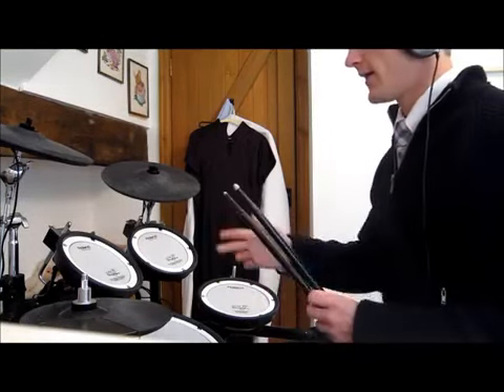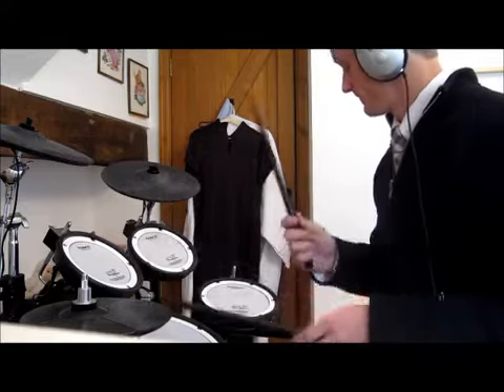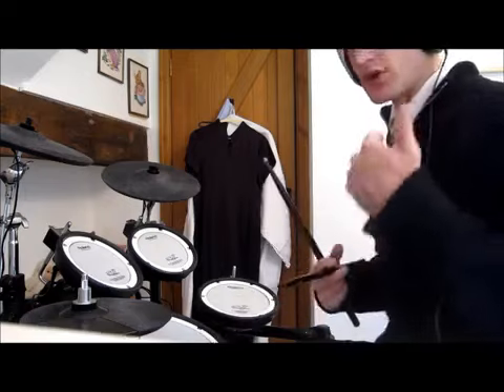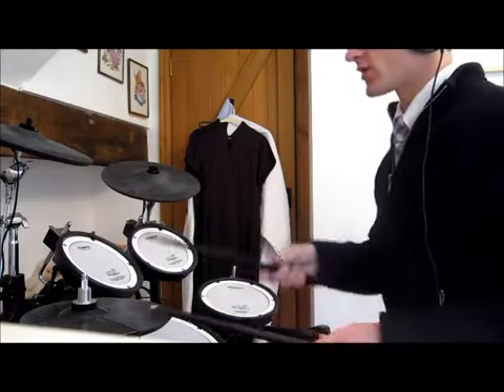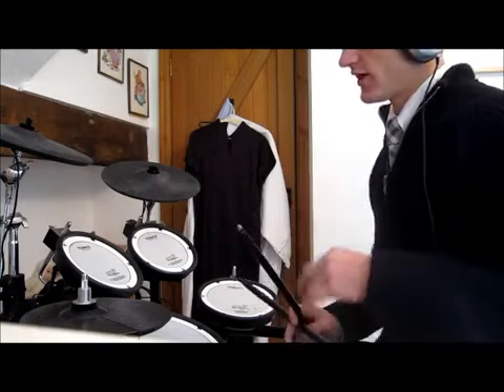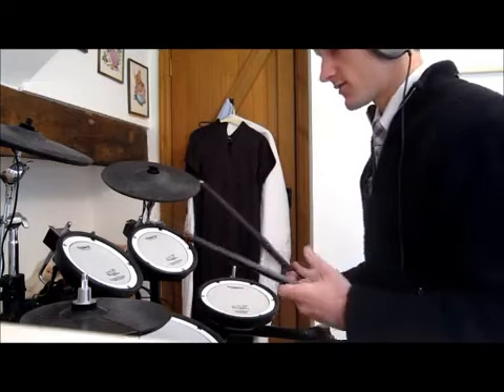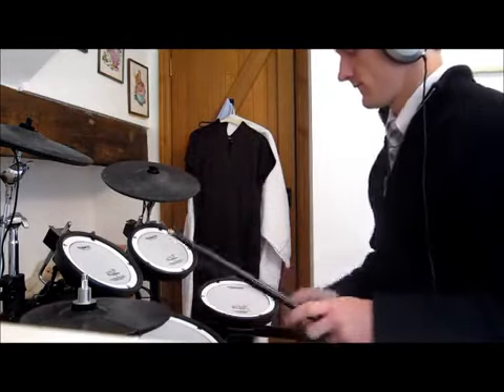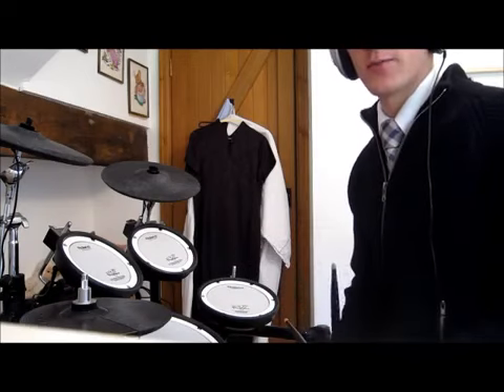Drum Doctor - Putting the double single single Triplet into the groove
Cheeky trick for more feel in your grooves